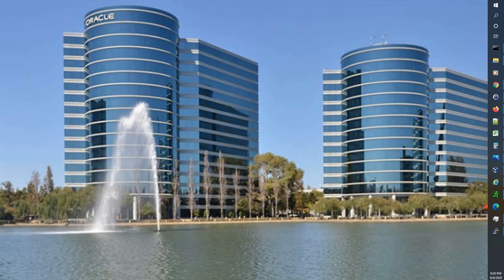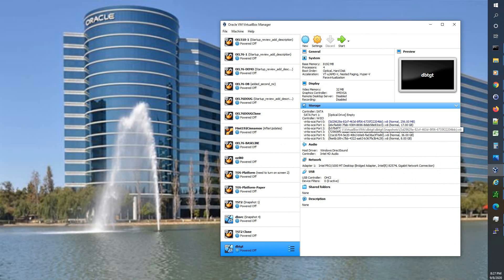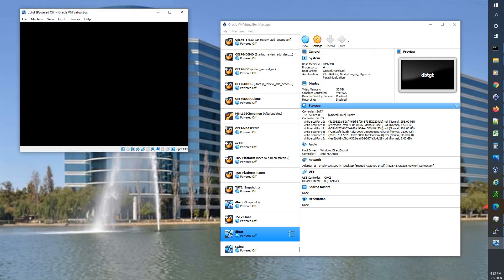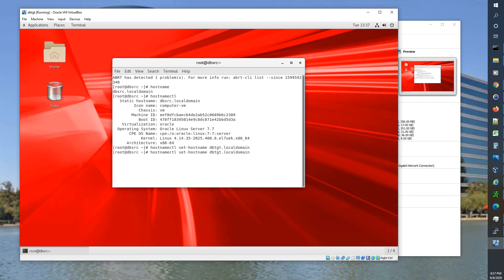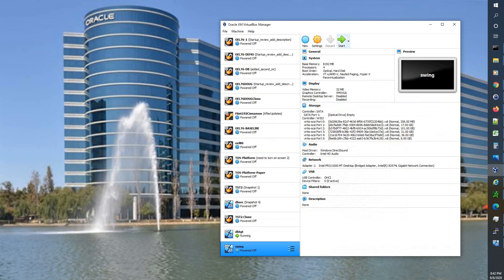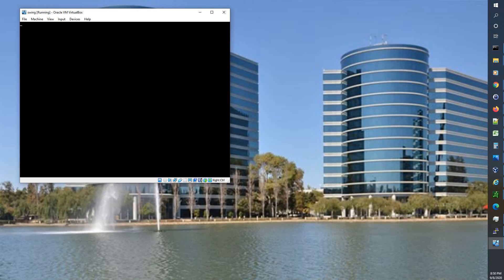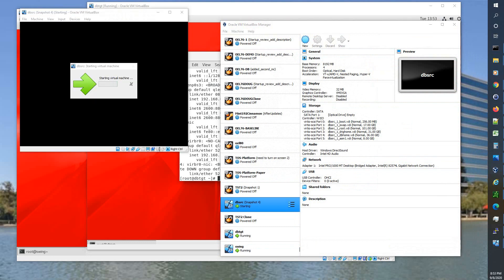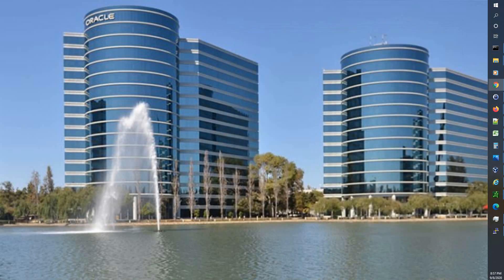Season 2 Episode 6 clone dbsrc to dbtgt and swing, change hostnames and ip addresses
in VirtualBox
Clone dbsrc to dbtgt
Clone dbsrc to swing
(full clone, no snapshots, generate new mac addresses)

boot dbtgt

as root
hostname
hostnamectl

 hostnamectl set-hostname dbtgt.localdomain

 hostnamectl set-hostname --pretty "Cloned from dbsrc"

 hostnamectl

 graphically change ip address to 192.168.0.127

 shutdown -r now

login and validate
 (in a terminal window)
 hostnamectl

 ip addr
boot swing
as root
hostname
hostnamectl

 hostnamectl set-hostname swing.localdomain

 hostnamectl

 graphically change ip address to 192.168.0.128

shutdown -r now

login and validate
 hostnamectl

 ip addr

shutdown all guests
(take snapshots)